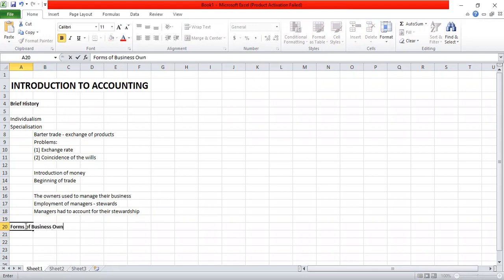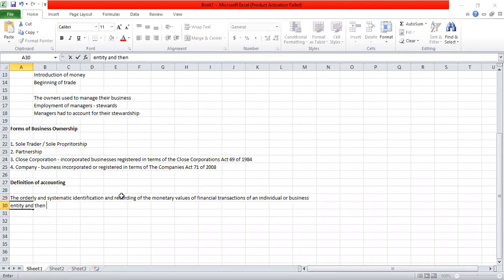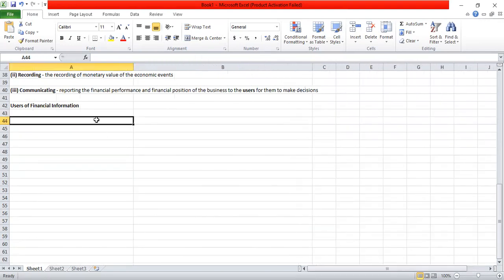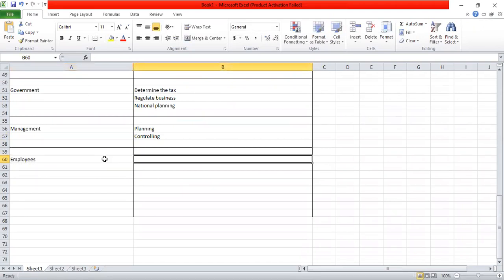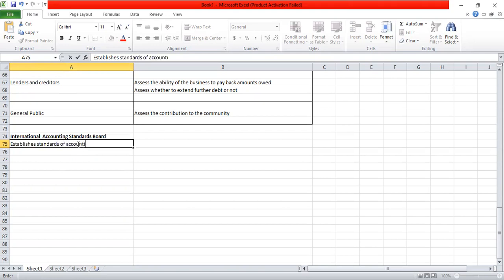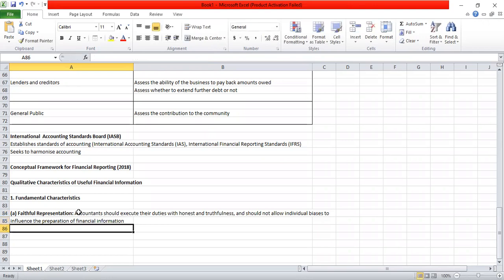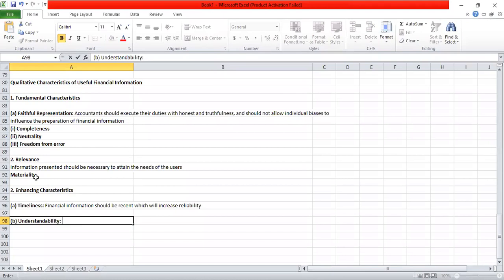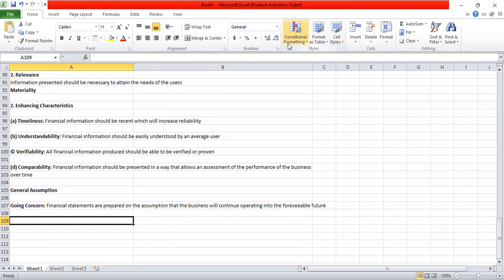FAC1501 & FAC1502 ORIENTATION CLASS